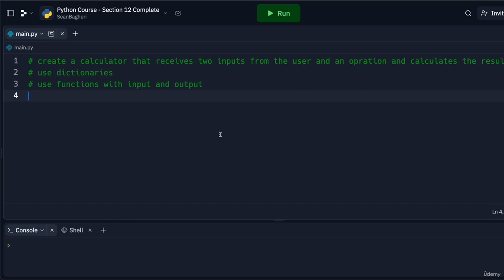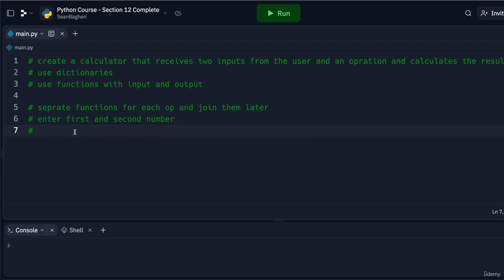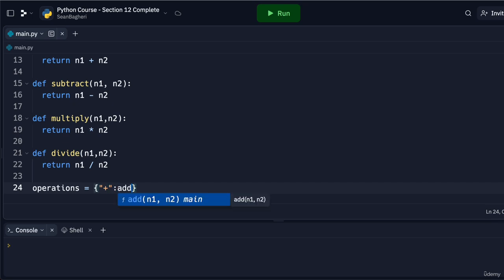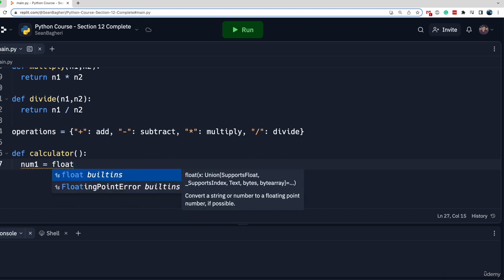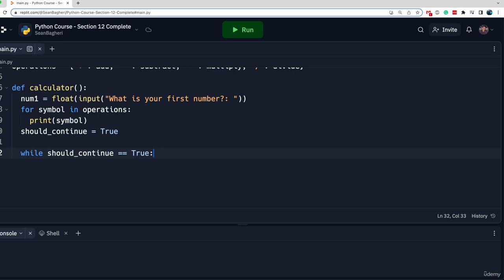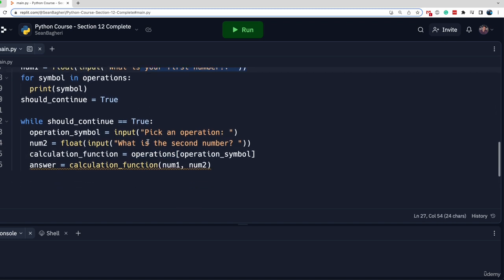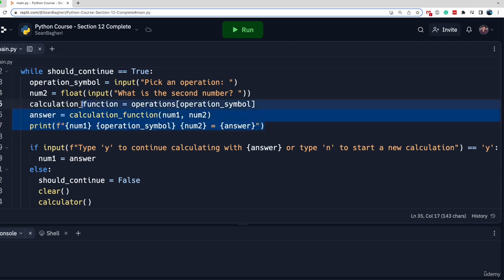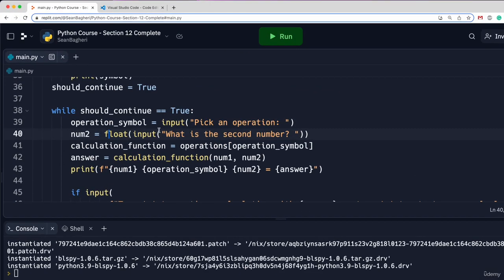6. Creating a Calculator || 12. Beginner Functions with Outputs || Python Professional Course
12. Beginner Functions with Outputs
• 1. Introduction
• 2. Functions with Outputs
• 3. Coding Functions with Outputs
• 4. Functions with Multiple Outputs
• 5. Docstrings
• 6. Creating a Calculator
• 7. Practice is Everything!

1.Getting Started -- 5 Videos
2. Beginner Printing Text in Python -- 16 Videos
3. Beginner Python Data Types -- 14 Videos
4. Beginner If and Else Statements -- 17 Videos
5. Beginner Lists and Randomization -- 12 Videos
6. Beginner Python Programming Loops and Range -- 10 Videos
7. Beginner Functions and While Loops -- 11 Videos
8. Beginner Practicing Your Skills with Fun Projects -- 3 Videos
9. Beginner Word Game Practice -- 9 Videos
10. Beginner Functions with Inputs -- 7 Videos
11. Beginner Data Nesting and Dictionaries -- 8 Videos
12. Beginner Functions with Outputs -- 7 Videos
13. Beginner Setting Up Your Local Development Environment -- 7 Videos
14. Beginner Card game Project -- 8 Videos
15. Beginner Python Local and Global Scope -- 7 Videos
16. Beginner Python Debugging -- 10 Videos
17. Intermediate Object-Oriented Programming (OOP) -- 23 Videos
18. Intermediate GUIs, Tuples and Modules -- 12 Videos
19. Intermediate Event Listening -- 5 Videos